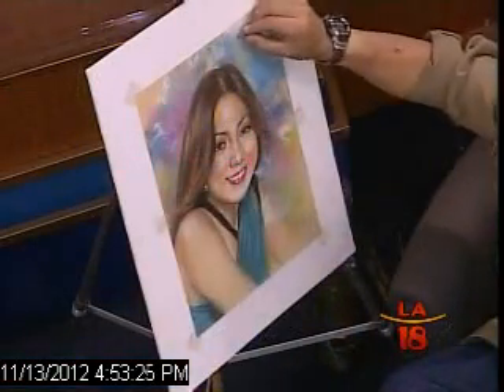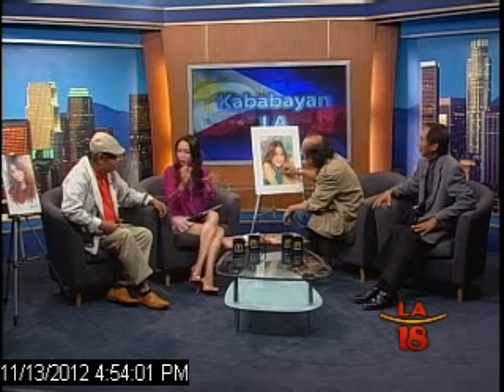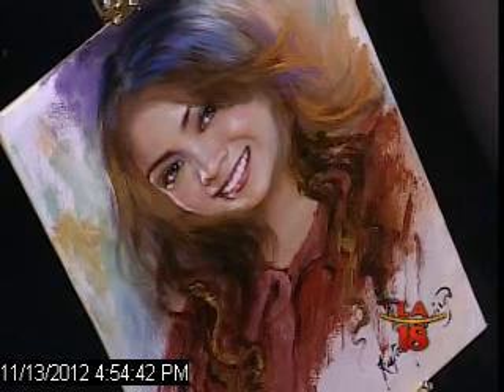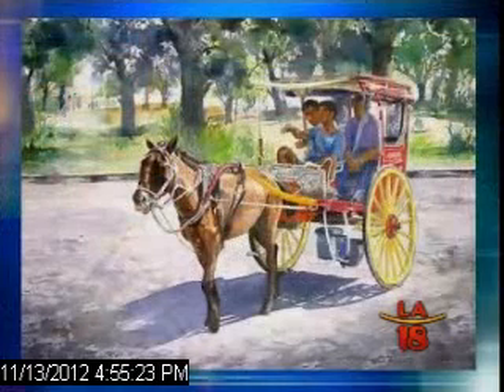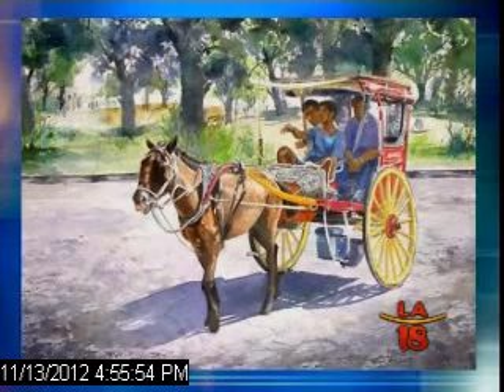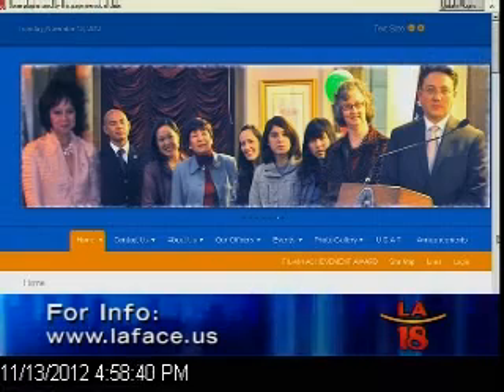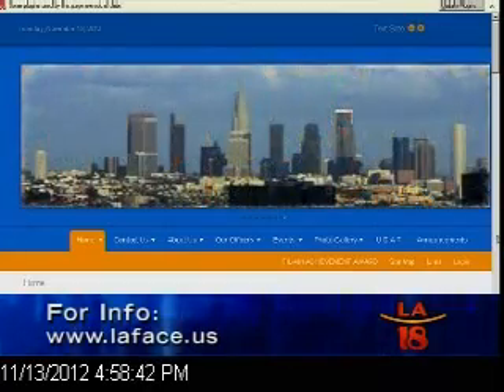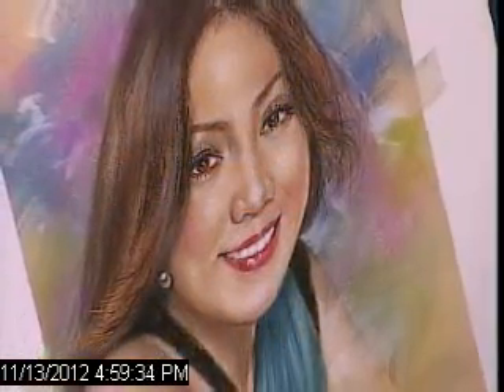Heart & Soul of a Fil-Am Artist